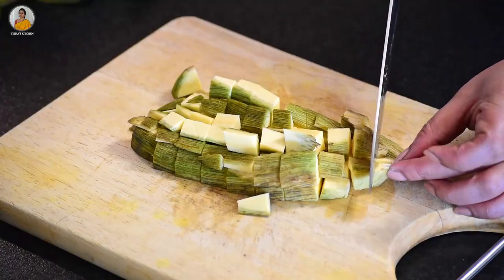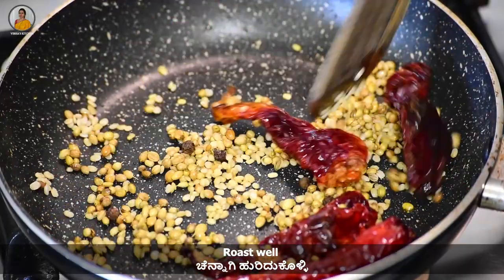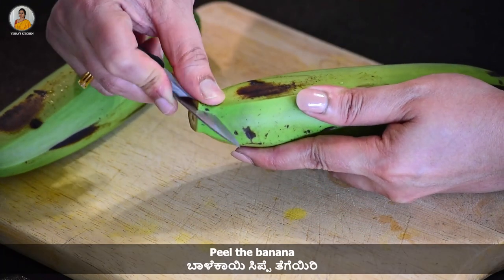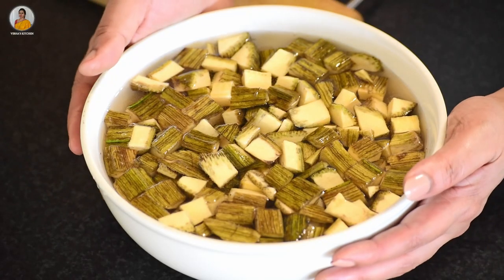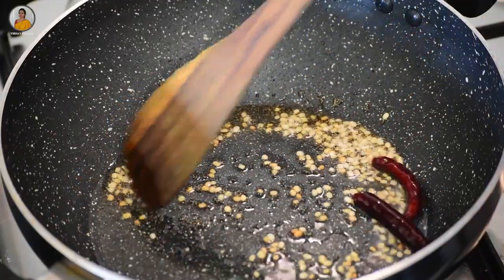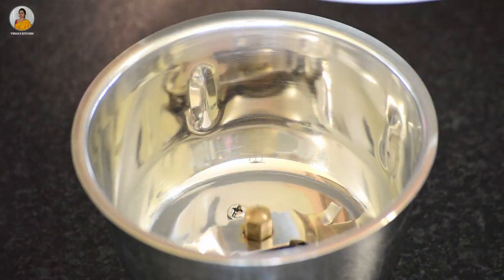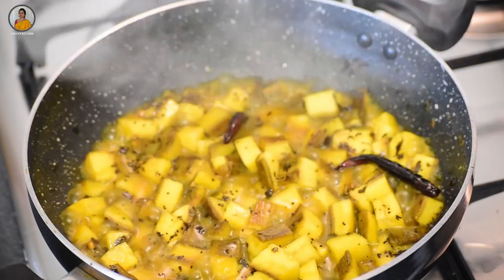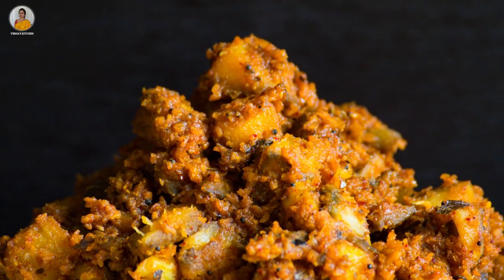raw banana sukka mangalorean | balekai sukka tulu recipe | bareda kai ajadina | Vibha's Kitchen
Get ready to entice your senses with this raw banana sukka also called as balekai sukka or bareda kai ajadina in udupi-mangalore region you can serve it as a side dish with rice and dal to make a light lunch or dinner.

INGREDIENTS:

Coconut oil - 1 tsp + 2 tbsp
Kashmiri red chili - 3 - 4
Coriander seeds - 1 tbsp
Urad dal - 1 tsp + 1/2 tsp
Black peppercorn - 8 - 9
Cumin seeds - 1/2 tsp
Curry leaves - 1 - 2 strings + 1 - 2 strings
Raw banana - 2
Tamarind - small piece